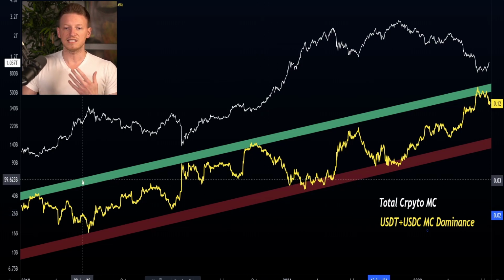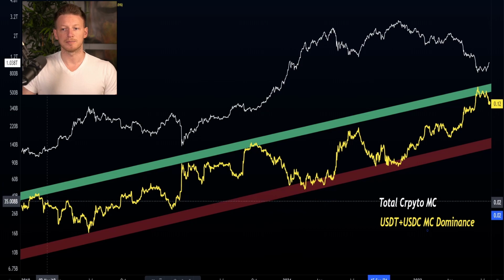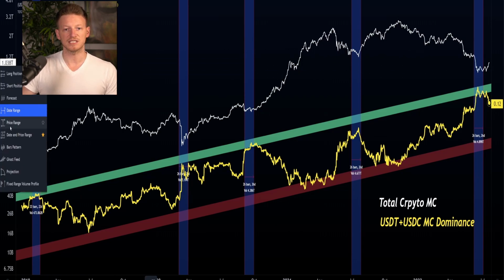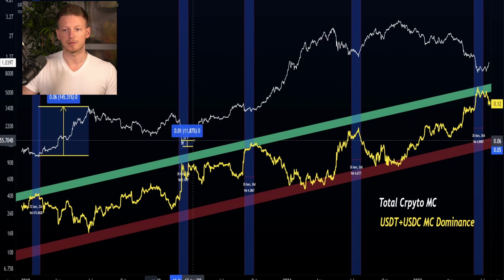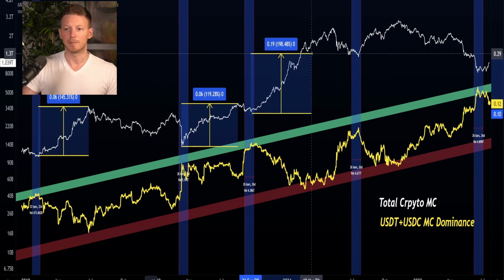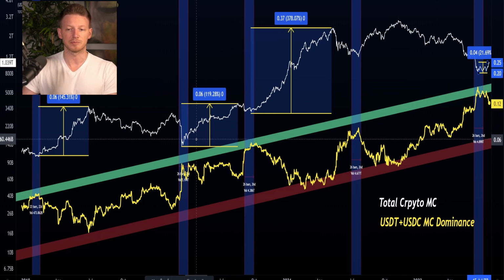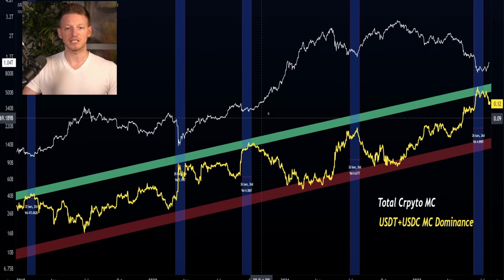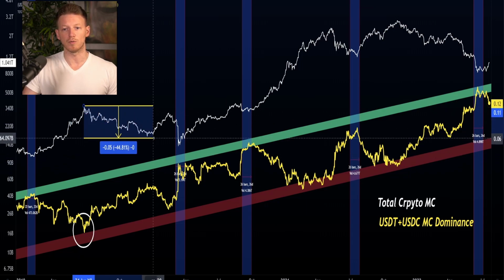Crypto Rally - Breakout or Fakeout? Market Liquidity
In this video we look at the recent crypto rally through the perspective of market liquidity, to ask the question "is this rally a market breakout or fakeout?" We perform a price analysis of the Cryptocurrency market through 2019 and demonstrate how the interplay between the total crypto market cap  and the stable coin dominance has had a huge impact on the price.